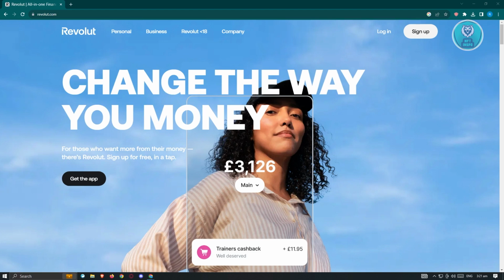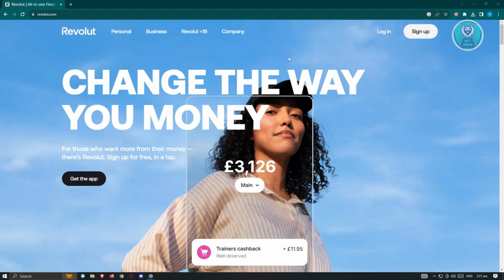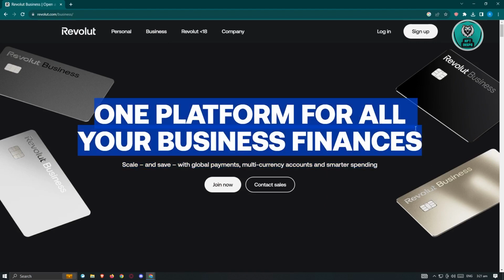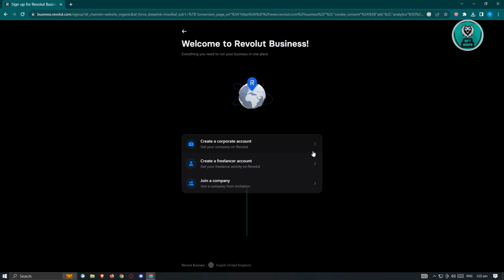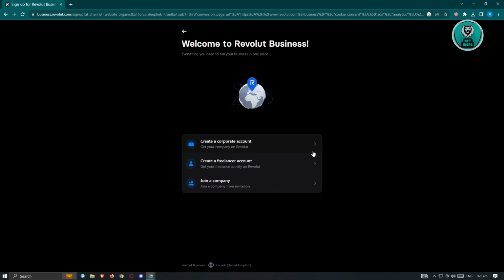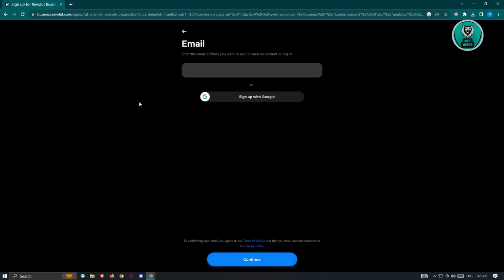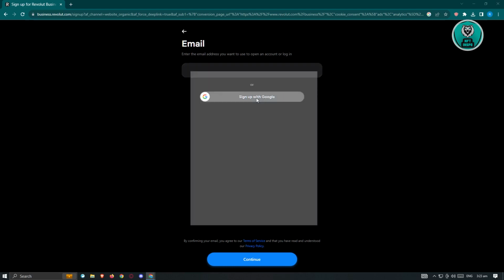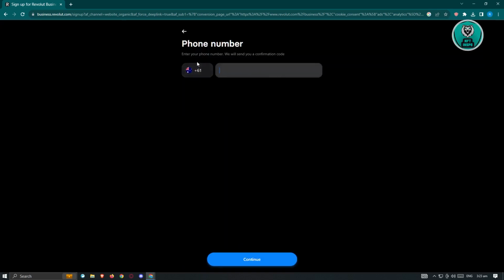How To Create Revolut Business Account 2025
For those venturing into business account management with Revolut in 2025, this tutorial is your go to guide. Learn the steps to create your Revolut Business Account.